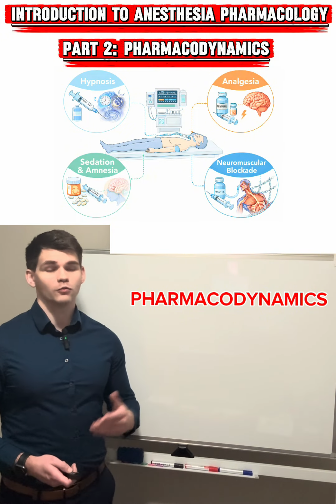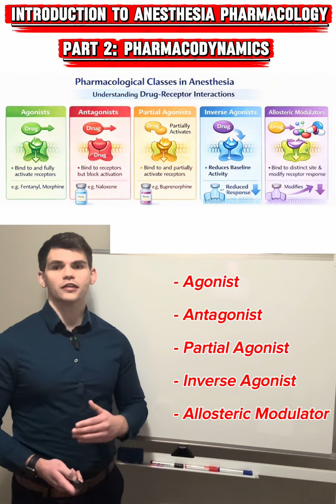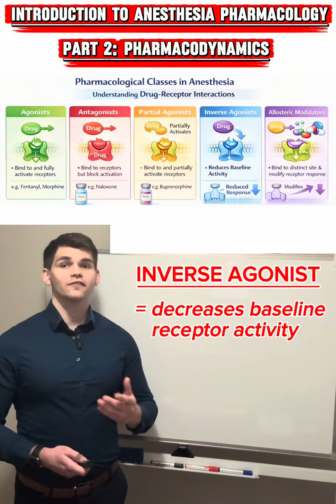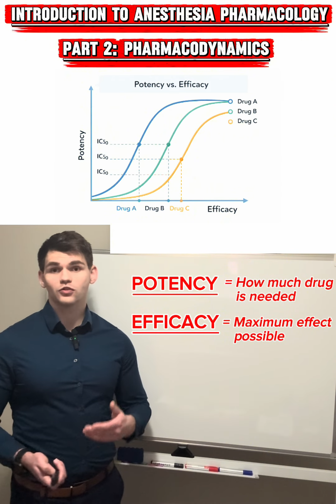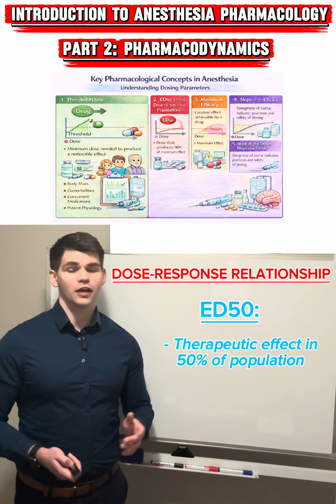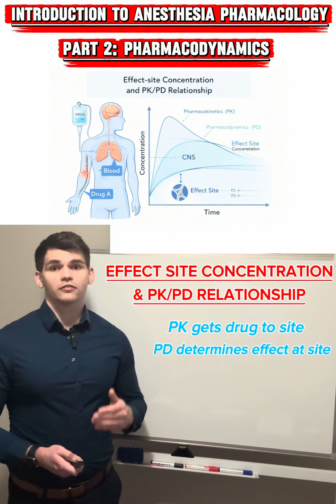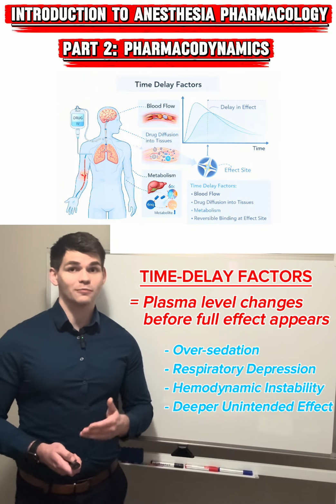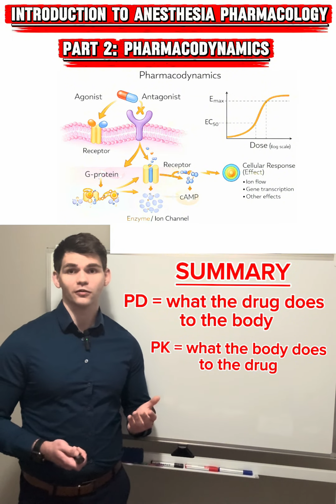Lecture 2 Pharmacodynamics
In this exciting  episode, Jacob discuss the principles of  pharmacodynamic's. Learn how it interplays with anesthesia.